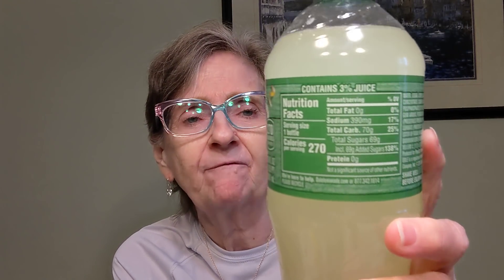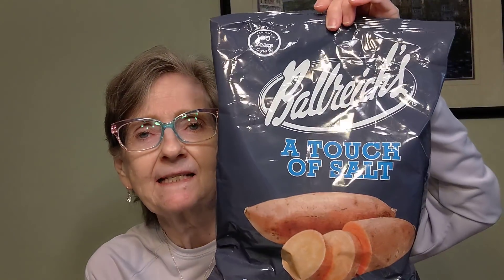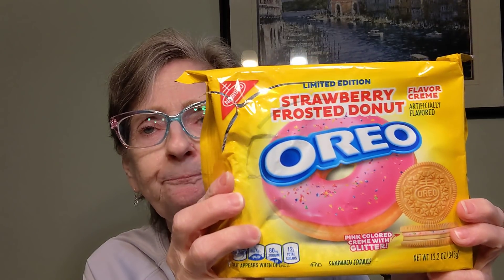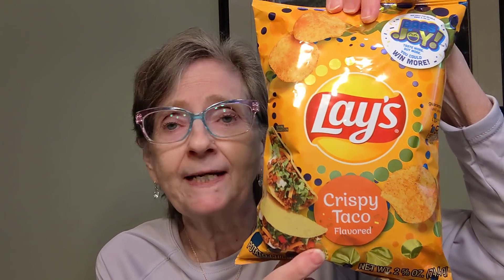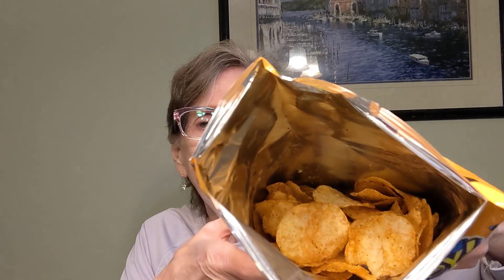Taste Test Tuesday 3/9/21